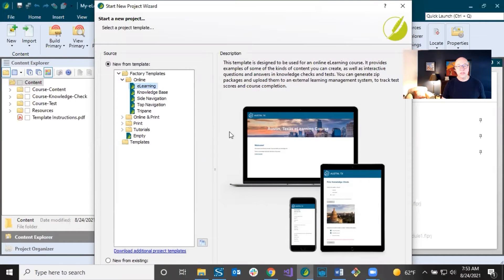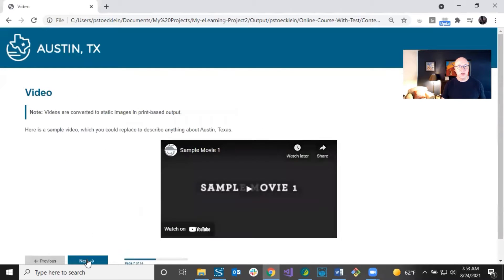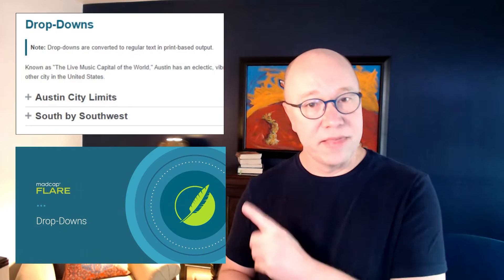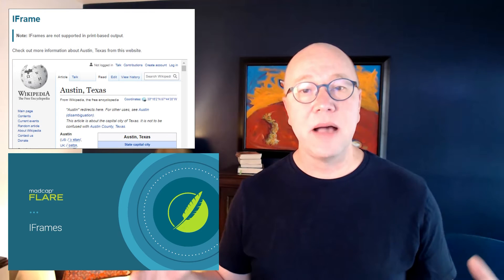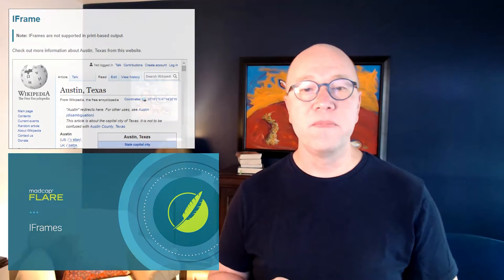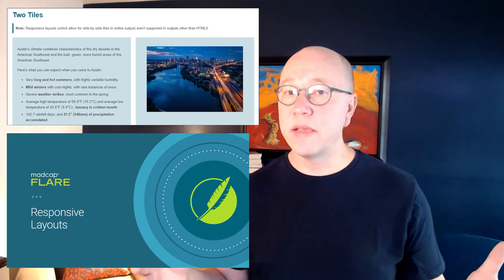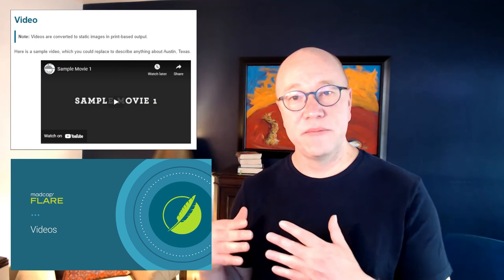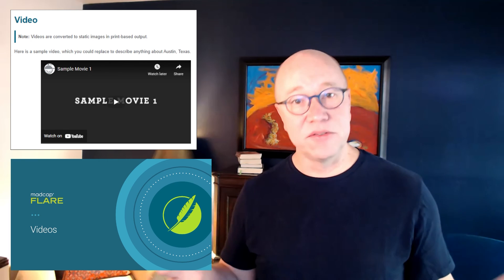eLearning Template Content Features in MadCap Flare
This video is a quick overview of some of the various MadCap Flare features that you will find in the eLearning project templates. These include drop-downs, IFrames, image maps, responsive layouts, slideshows, and videos. See the separate videos for each of these features for more details, steps, and examples.